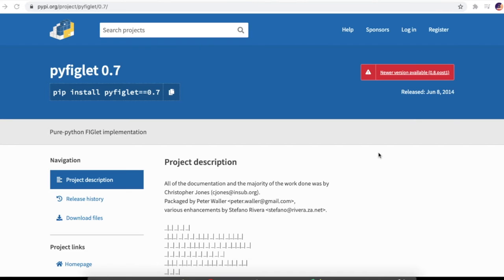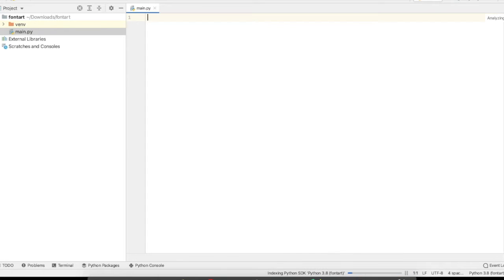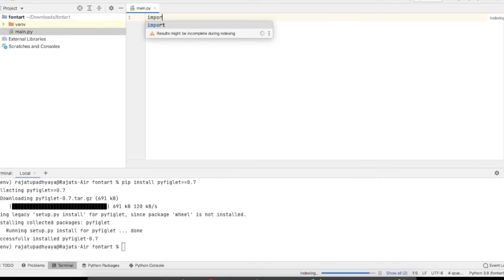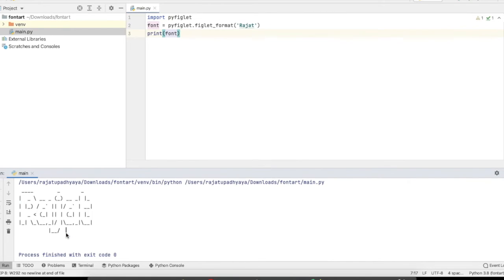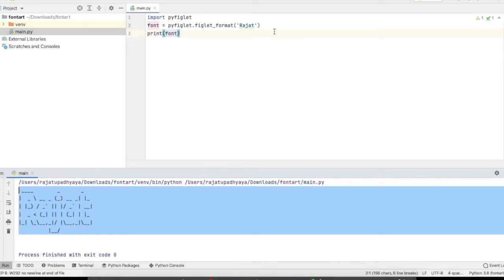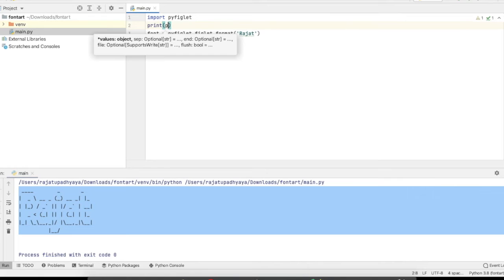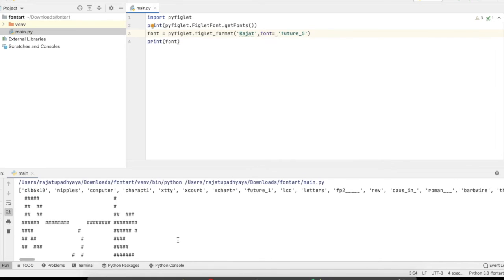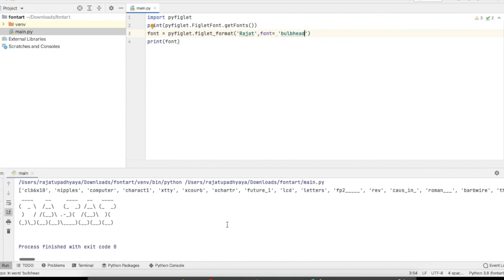How to Create your font art using python| Python projects| Learn python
So in this video we are going to learn How we can create FONT art using python, so here we are going to use pyfiglet package
For pyfiglet checkout:

Stay with us for daily videos

Make your own grammarly using python| Python projects| Learn python